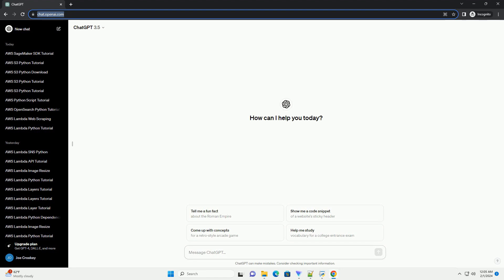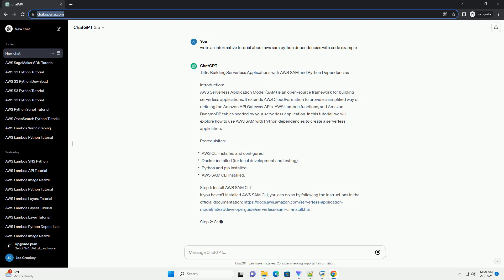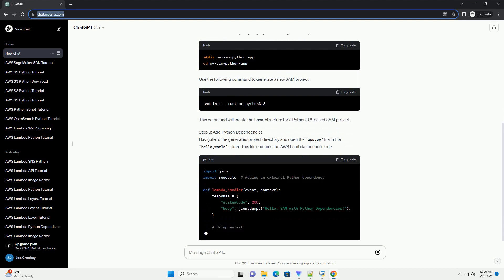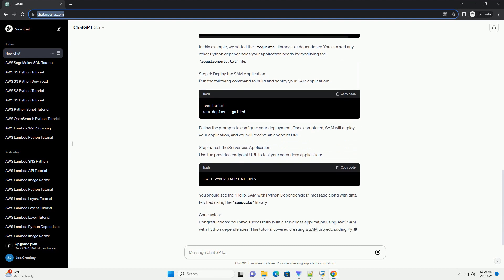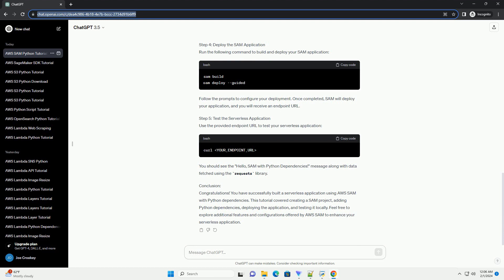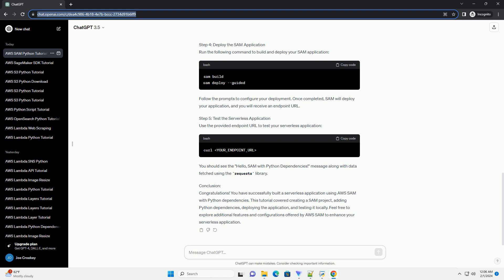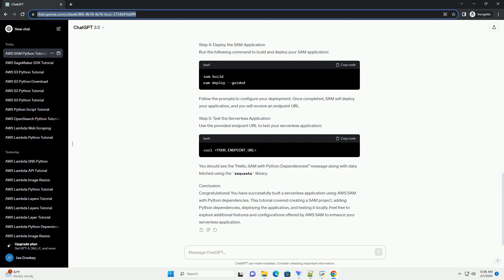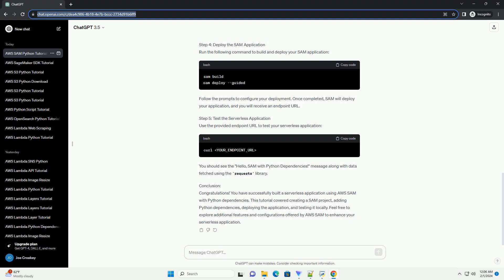aws sam python dependencies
Title: Building Serverless Applications with AWS SAM and Python Dependencies
Introduction:
AWS Serverless Application Model (SAM) is an open-source framework for building serverless applications. It extends AWS CloudFormation to provide a simplified way of defining the Amazon API Gateway APIs, AWS Lambda functions, and Amazon DynamoDB tables needed by your serverless application. In this tutorial, we will explore how to use AWS SAM with Python dependencies to create a serverless application.
Prerequisites:
Step 1: Install AWS SAM CLI
If you haven't installed AWS SAM CLI, you can do so by following the instructions in the official documentation
Step 2: Create a New SAM Project
Create a new directory for your project and navigate to it in your terminal.
Use the following command to generate a new SAM project:
This command will create the basic structure for a Python 3.8-based SAM project.
Step 3: Add Python Dependencies
Navigate to the generated project directory and open the app.py file in the hello_world folder. This file contains the AWS Lambda function code.
In this example, we added the requests library as a dependency. You can add any other Python dependencies your application needs by modifying the requirements.txt file.
Step 4: Deploy the SAM Application
Run the following command to build and deploy your SAM application:
Follow the prompts to configure your deployment. Once completed, SAM will deploy your application, and you will receive an endpoint URL.
Step 5: Test the Serverless Application
Use the provided endpoint URL to test your serverless application:
You should see the "Hello, SAM with Python Dependencies!" message along with data fetched using the requests library.
Conclusion:
Congratulations! You have successfully built a serverless application using AWS SAM with Python dependencies. This tutorial covered creating a SAM project, adding Python dependencies, deploying the application, and testing it locally. Feel free to explore additional features and configurations offered by AWS SAM to enhance your serverless application.
ChatGPT